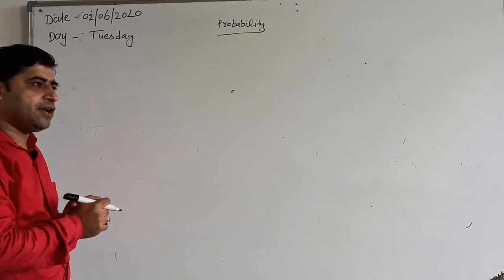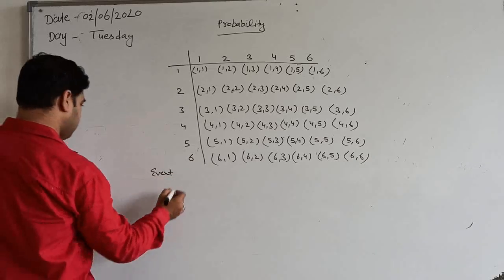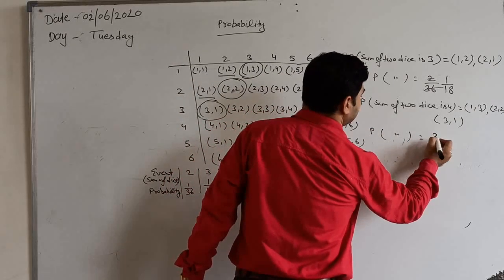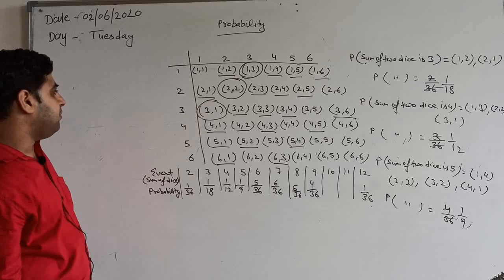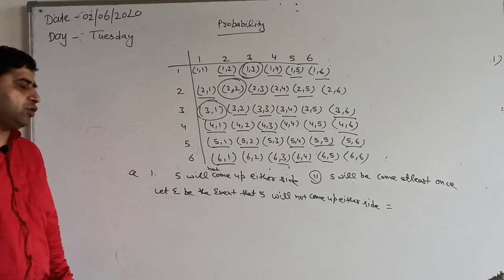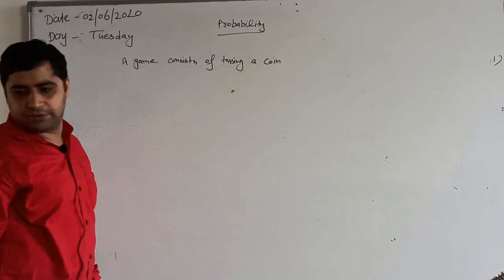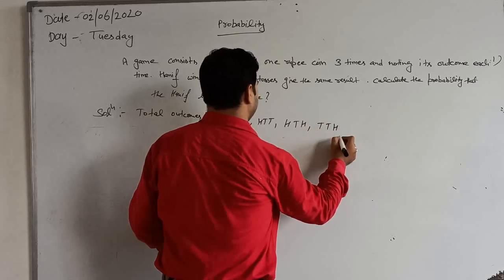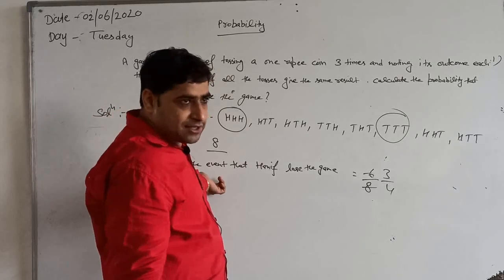Class 10th/probability/Mr.Javesh Dhingra